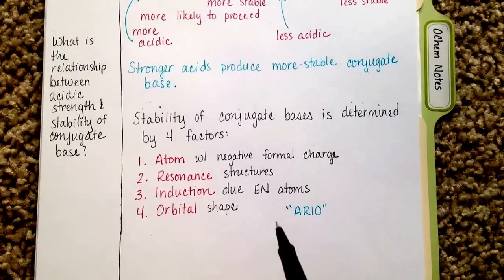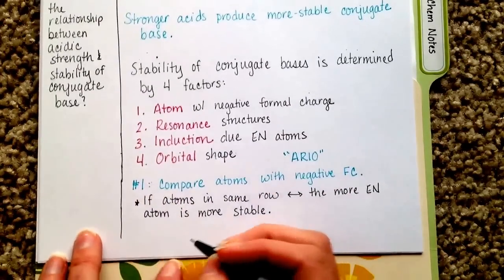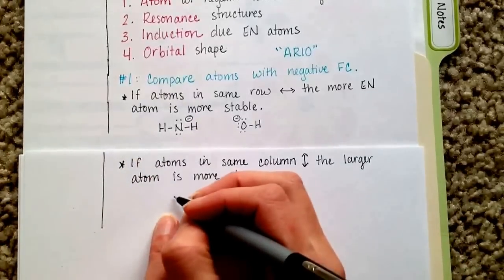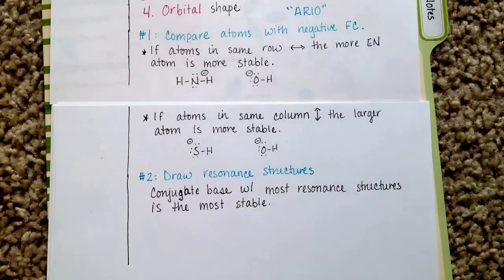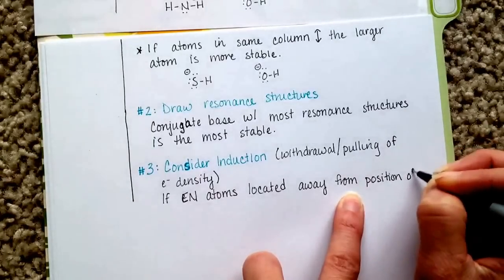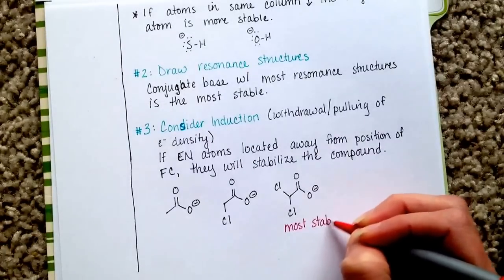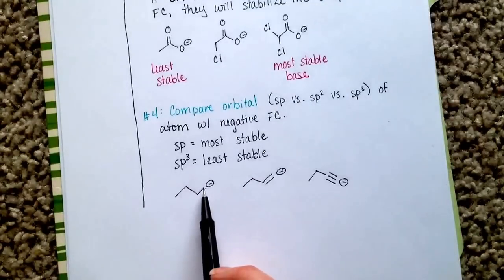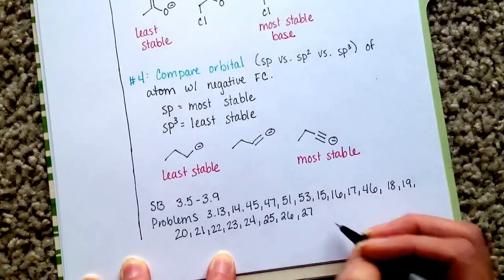Bronsted-Lowry Acids: Qualitative Approach Part 2